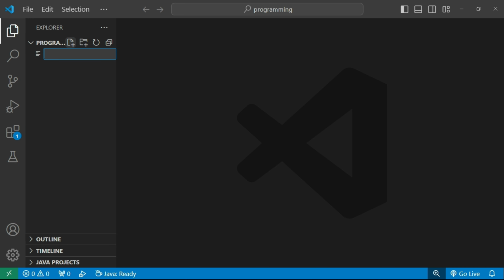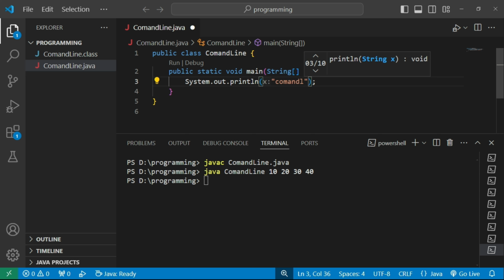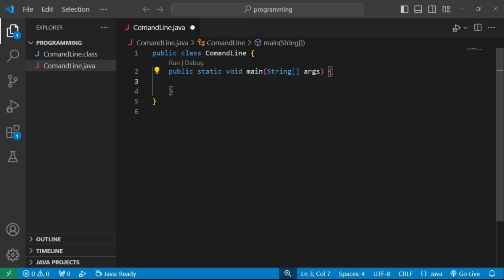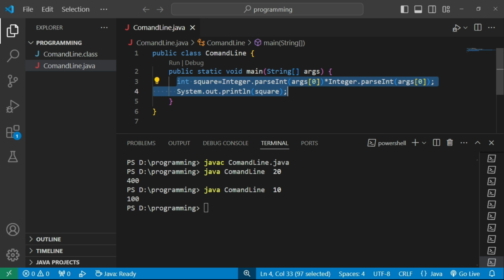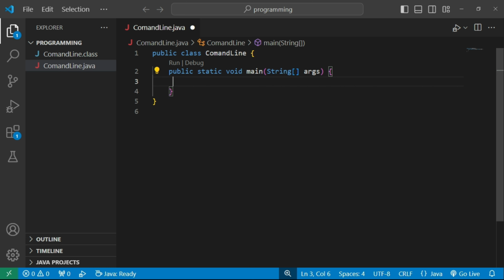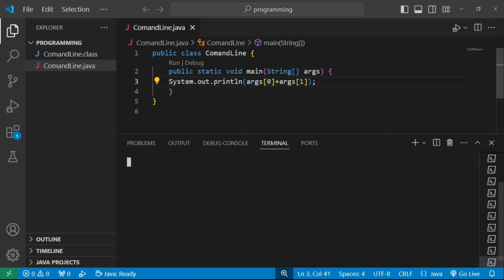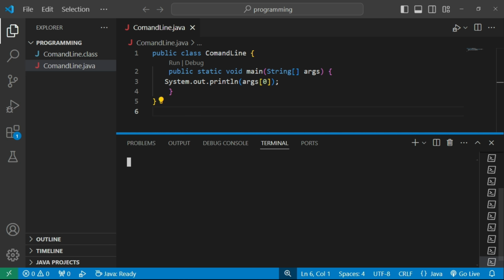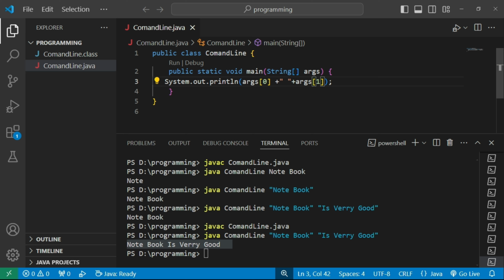Language fundamentals Part 6 (Command line argument)